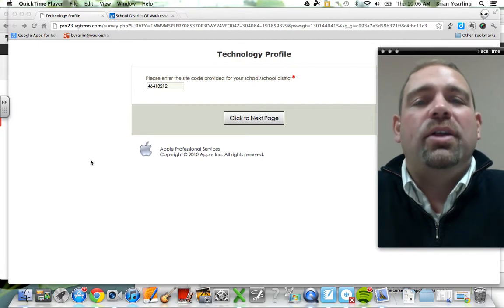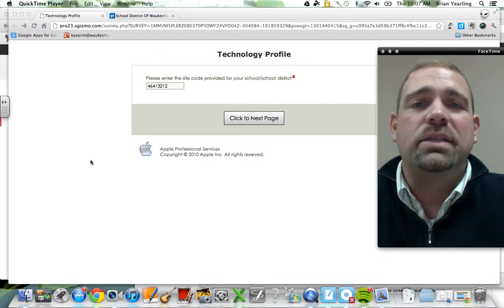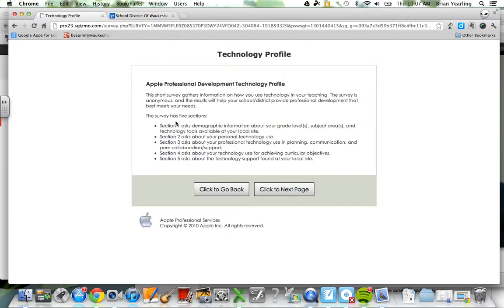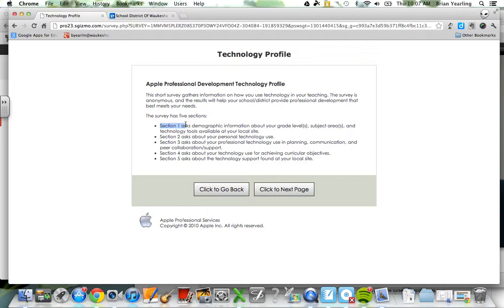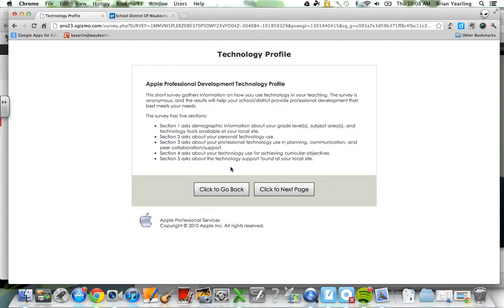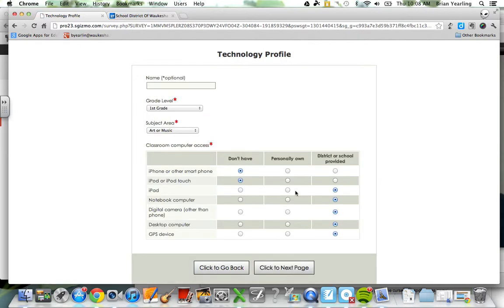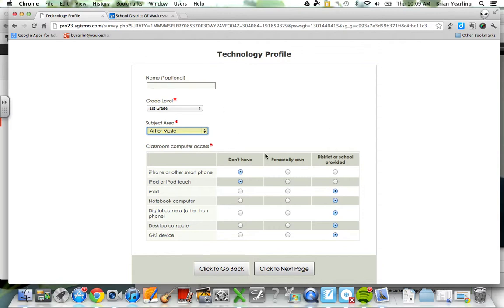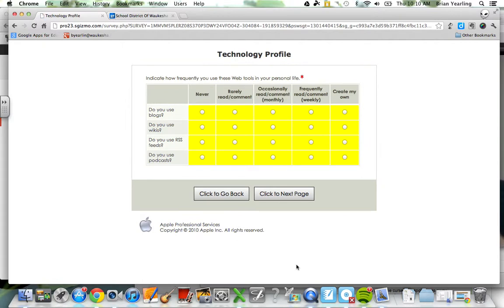Introduction to the Technology Profile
The School District of Waukesha offers the Technology Profile survey to professional staff to acquire data that informs practice around support and professional development offerings.  This video introduces the Technology Profile.